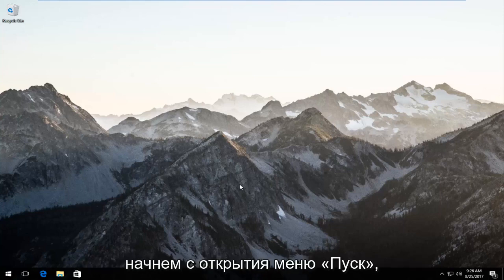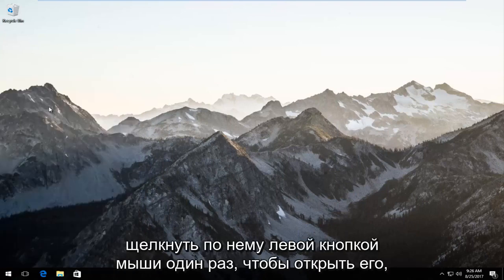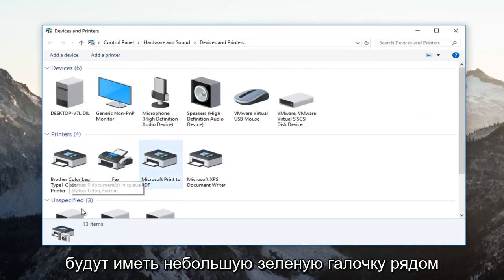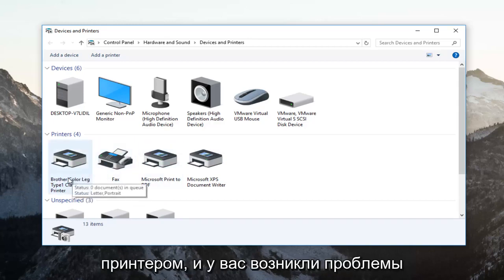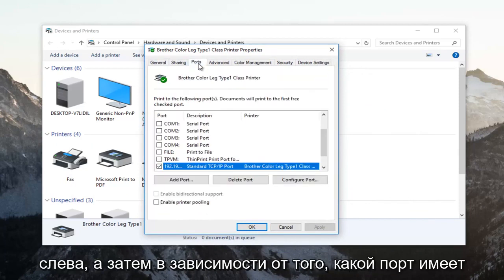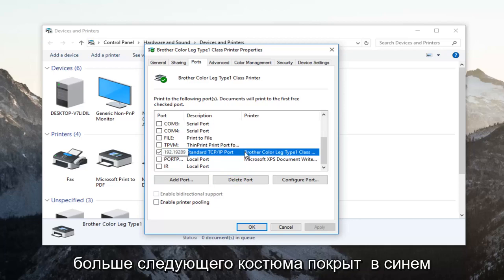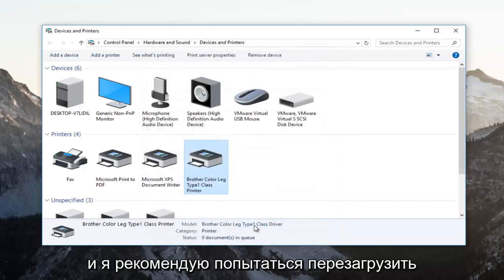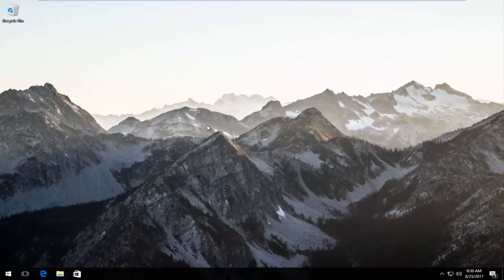Исправлено: принтер в автономном режиме Windows 10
Устранение проблем с отключенным принтером в Windows.

Многие пользователи Windows 10 и Windows 11 сообщали о проблемах с подключением принтера и сбое, из-за которого активные принтеры отключались, даже если они подключены и полностью работают. Ошибка обычно возникает, когда речь идет о сетевых принтерах, но домашние пользователи, имеющие прямое подключение к своему принтеру, также жалуются.

Мы решим эту проблему так же, как и большинство других проблем, связанных с подключением, поскольку в большинстве случаев у проблемы есть простое объяснение.

Следует отметить, что у разных производителей есть собственное диагностическое программное обеспечение, которое может информировать пользователя о возникающих проблемах (здесь на ум приходит HP Print and Scan Doctor), и если производитель вашего принтера предоставляет эту функцию, мы рекомендуем вам использовать ее в его полный объем. Чаще всего это направит вас в правильном направлении для поиска решений ваших проблем.

Как исправить ошибку «Принтер в автономном режиме» в Windows 10
С вашим принтером может возникнуть множество проблем, и в этом руководстве мы рассмотрим следующие проблемы:

Принтер отключен от сети Canon, HP, Ricoh, Epson — это распространенная проблема с принтерами, которая может затронуть любую марку принтера. Многие пользователи Canon, HP и Epson сообщали об этой проблеме.

Команда обработки ошибок принтера в автономном режиме. Иногда вы можете получить команду обработки ошибок при попытке использовать сетевой принтер. Это распространенная проблема, и вы можете решить ее с помощью одного из наших решений.

Беспроводной принтер отключен . Эта проблема может возникать со всеми типами принтеров, и многие пользователи сообщали о ней при использовании беспроводного принтера.
Принтер в автономном режиме не может выполнить эхо-запрос. В некоторых случаях ваш компьютер не сможет распознать ваш принтер. Фактически, многие пользователи сообщали, что не могут пропинговать свой сетевой принтер.

Принтер в автономном режиме SNMP. Иногда эта проблема может возникать из-за функции SNMP. Чтобы решить эту проблему, вам просто нужно отключить функцию SNMP.

Сетевой принтер в автономном режиме VPN . Несколько пользователей сообщали об этой проблеме только при использовании VPN. Чтобы решить эту проблему, вам, возможно, придется изменить конфигурацию VPN.

Принтер не отвечает, печатает, работает, подключается, появляется . По словам пользователей, они сталкивались с множеством проблем, и многие сообщали, что их принтер не отвечает или не работает. На самом деле, иногда принтер даже не появляется.